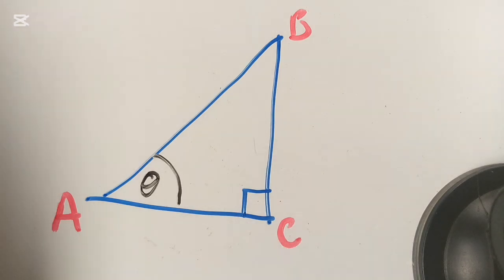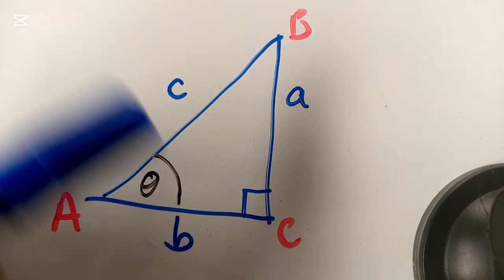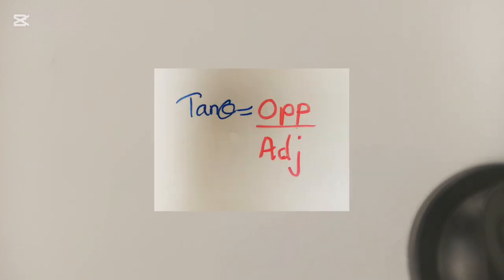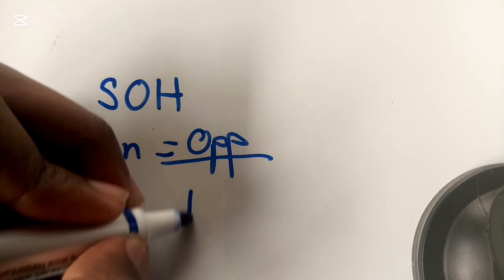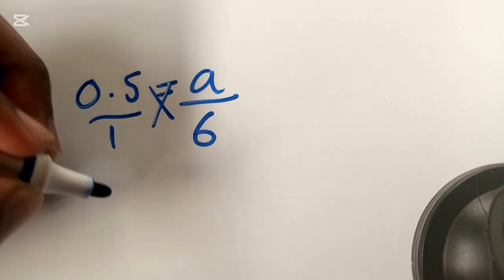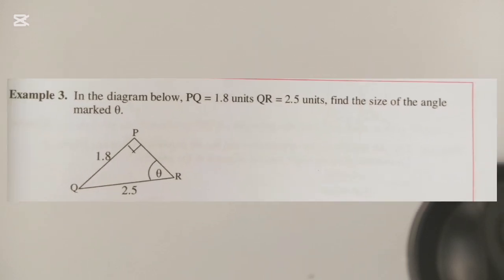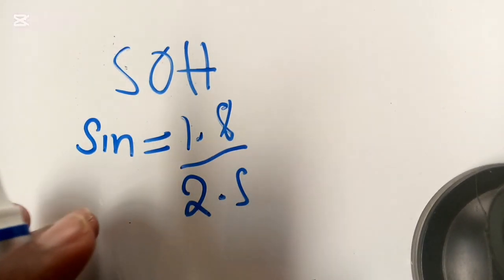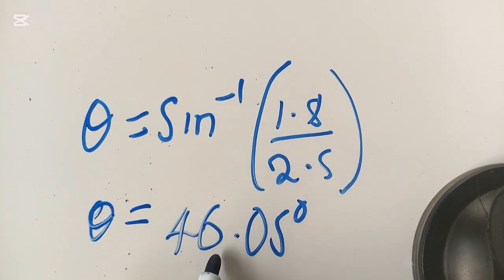Trig Basics You MUST Know! | SOHCAHTOA Made Simple 🔺📐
🔺 Welcome to Part 1 of Trigonometry!
In this video, we break down the basic concepts of trigonometry to make everything super easy to understand 😄📐

You’ll learn:
✨ What sine, cosine, and tangent really mean
✨ How to use the mnemonic SOHCAHTOA like a pro
✨ How angles and sides work together in a triangle

Whether you're a beginner or just revising, this video has everything you need to start mastering trig! 🚀

⏱️ Timestamps
00:00 — Intro
01:00 — Basic Ideas of Trigonometry
01:14 — Trig Functions
02:08 — Parts of a Triangle in Trigonometry
03:02 — Remembering Trig Functions (SOHCAHTOA)
03:53 — Example 1
05:50 — Try Out Example 2
06:26 — Example 3
08:22 — Ending